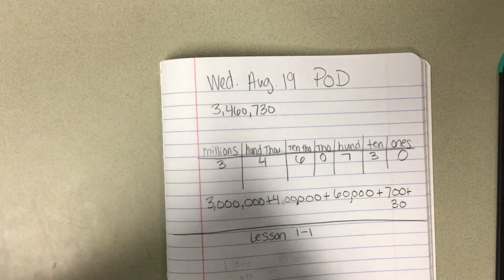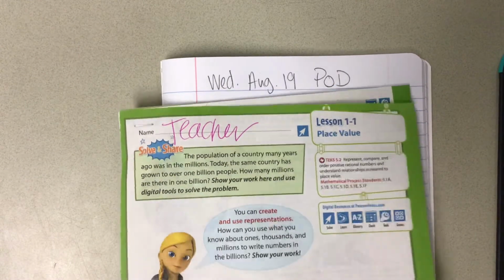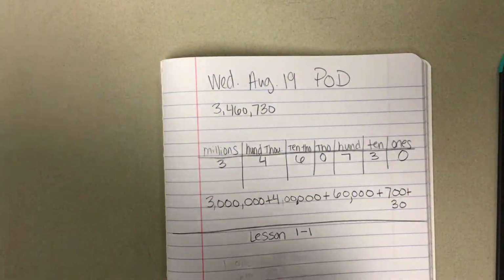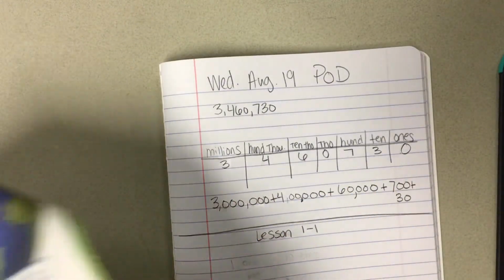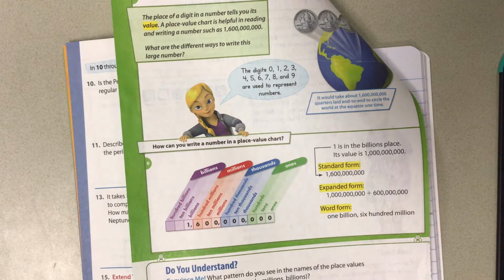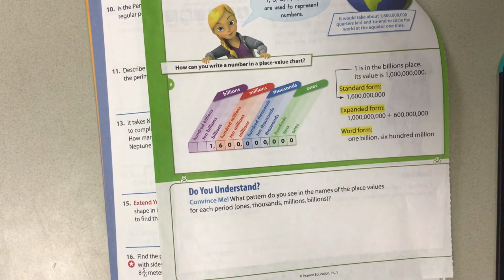Lesson 1-1 place value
Wednesday august 19